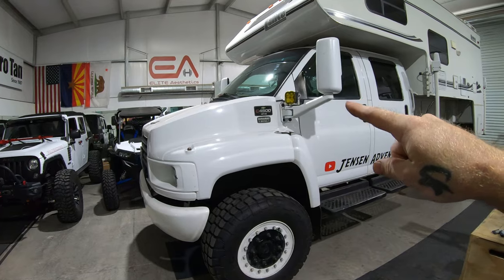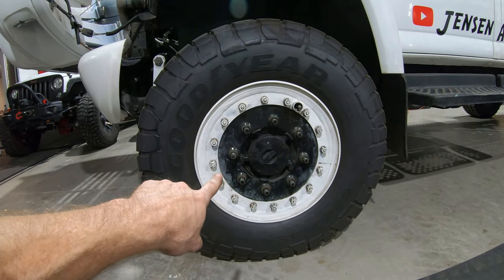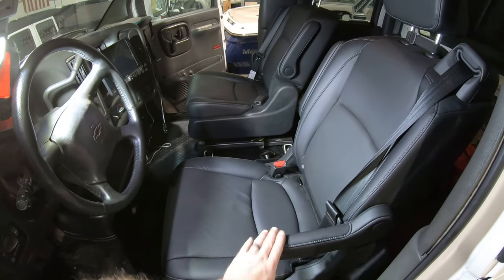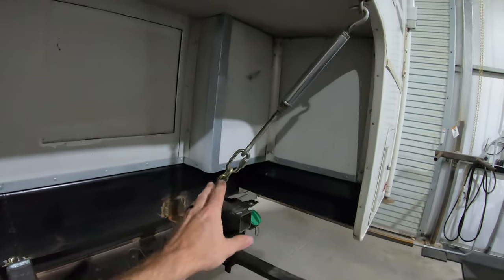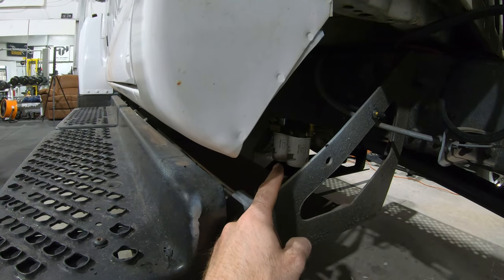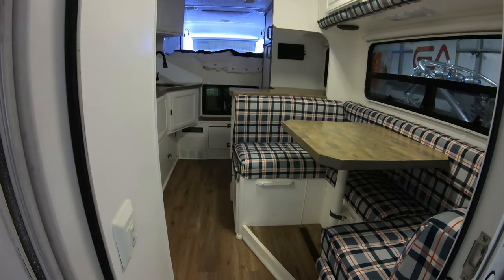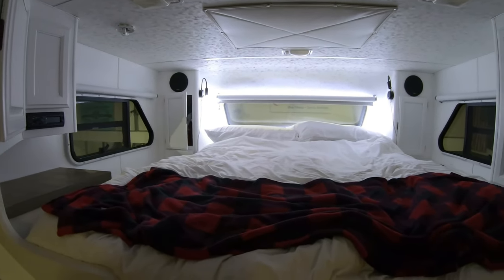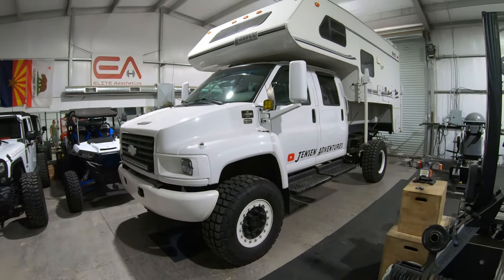4wd Kodiak Truck Camper Walk Around!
Full rig walkaround of our 2008 Kodiak 4500 Expedition build!

2008 Chevy Kodiak 4500 4x4 6.6 Duramax
Ryans Diesel Service Stage 1 Turbo
PPE Race Manifolds and up-pipes
Stage 3 Allison 1000 transmission
Fass Lift Pump
335/80/20 Goodyear G275 MSA (42")
20x11 Stryker Mil Spec 2 piece wheels
1999 Lance Cabover Camper
500w Renogy Solar System

This video was shot using:
Sony Zeiss 35mm 1.4 Lens
Jobe Tripod